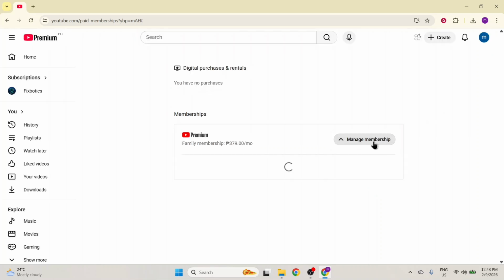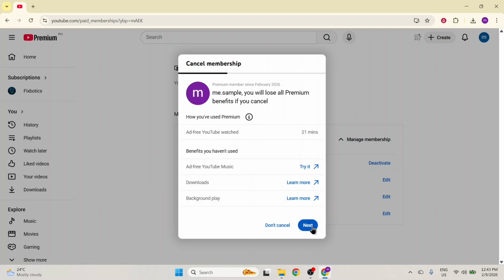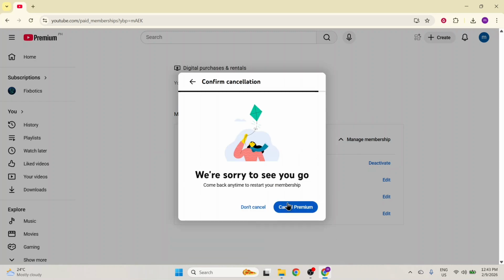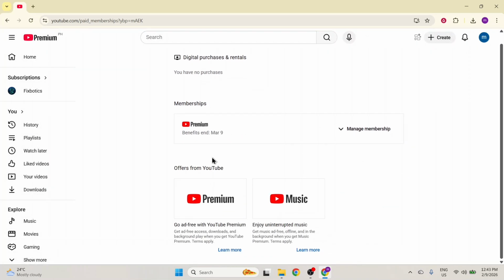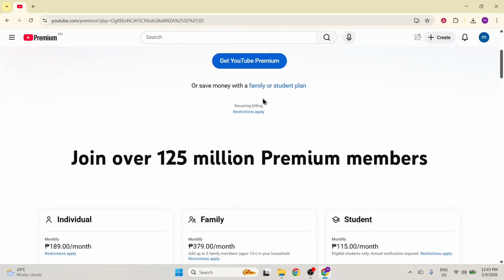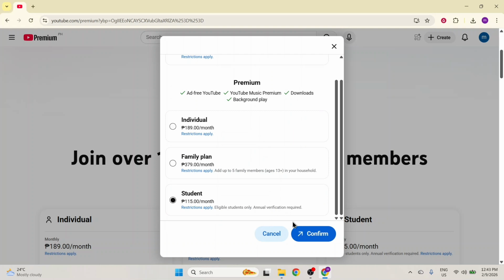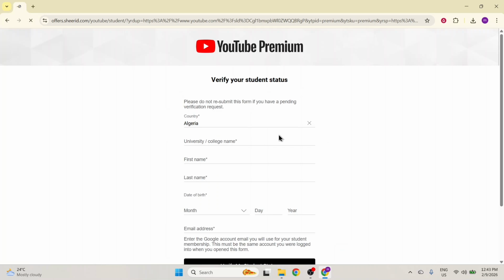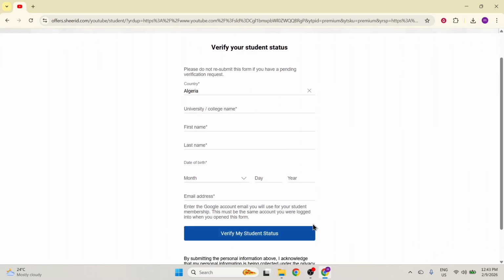How To Switch to the Student Plan on YouTube Premium in 2026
How To Upgrade to Student Discount on YouTube Premium

Switching to a Student Plan on YouTube Premium lets eligible students access the same ad-free features at a reduced monthly rate. Once verified, your subscription is converted to the student tier. This overview explains how the student plan works, eligibility requirements, and the steps involved in updating your YouTube Premium subscription to the student discount.